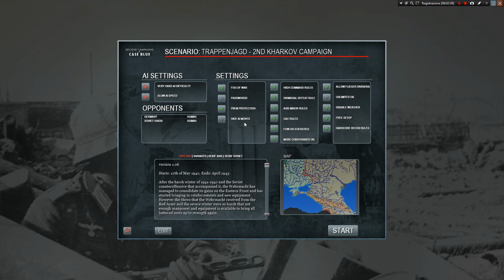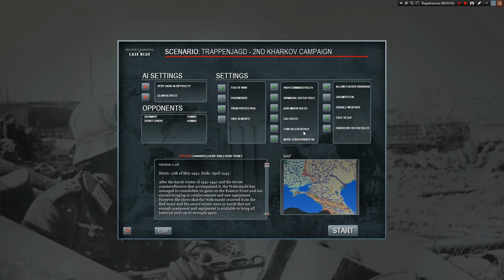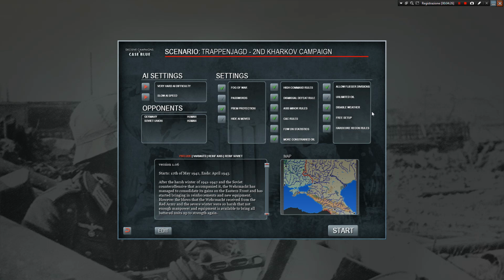Decisive Campaigns: Case Blue - a PBEM experience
Well, the time has come to finally upload this!

While working on the historical OOB for Case Blue (Hearts of Iron III with Black Ice - find the video I accepted the challenge of my friend.

While he can be as good as he wants in Hearts of Iron 4, if you don't possess the micromanagement and patience skills of Hearts of Iron 3, you can just ragequit this game if you challenge an opponent like me.

To get a memory of this game, our idea was to take screenshot after every division movement, even though at the end we both agreed to shift to Corps/Army for me/him respectively, as it was becoming too time consuming.

All screenshots were taken with Greenshot, a free and fancy screenshot capture software.